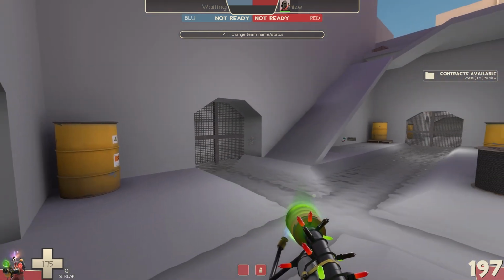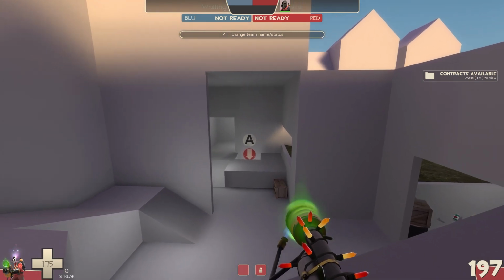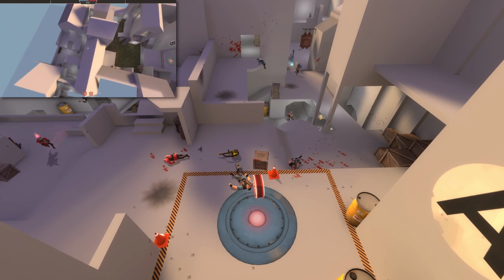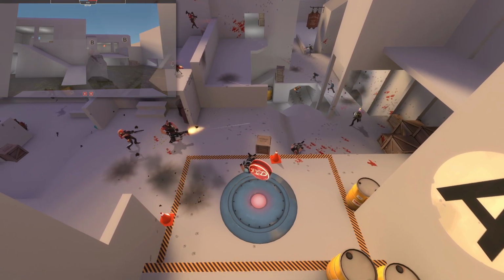TF2 Custom Map Journey - Gavle Dev Log #2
Part 2 of  my dev log series for Gavle, which (eventually) will be a 2 stage hybrid control point/ payload map set in the Swedish city of Gavle.

This series will follow the progress of this tf2 map, ideally from A1 to RC1 and possibly beyond!